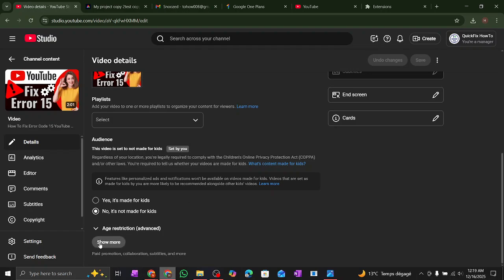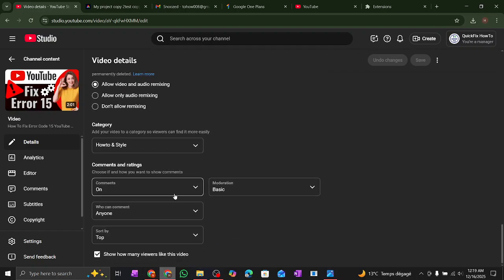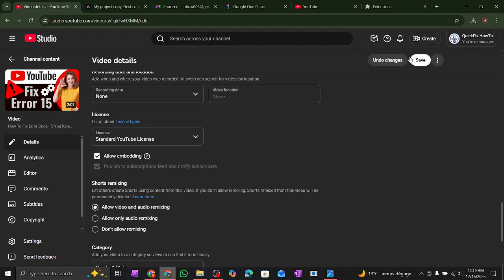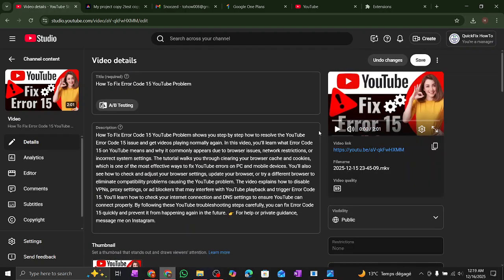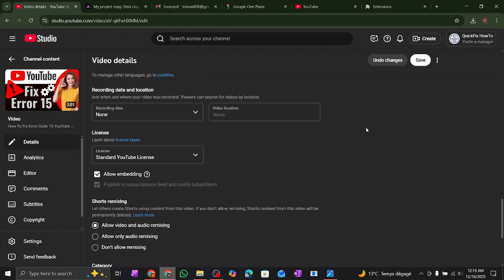How To Turn Off Comments On YouTube Video 2026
How To Turn Off Comments On YouTube Video 2026 explains step by step how to disable comments on a YouTube video using YouTube Studio, whether you’re managing a new channel or an existing one. In this tutorial, you’ll learn how to sign in to your YouTube account, open YouTube Studio, and select the video where you want to turn off comments. The video shows exactly where to find the Comments and Ratings or Advanced settings so you can change who can comment on your content. You’ll see how to completely disable comments on a YouTube video, as well as how to limit comments or hold them for review if you want more control. This guide also explains how to turn off comments on YouTube videos for kids and how comment settings differ for regular uploads and Shorts. If you’re dealing with spam, hate comments, or want to protect your community, this YouTube comments tutorial helps you manage engagement safely and professionally. By the end of the video, you’ll know how to update comment settings quickly and confirm that comments are turned off successfully on your YouTube video.